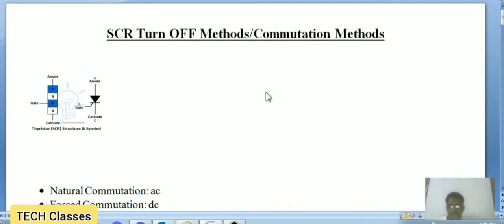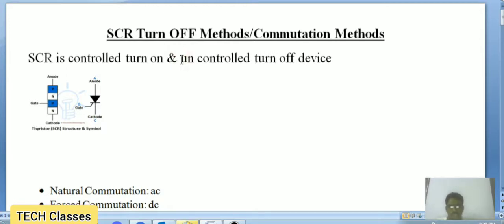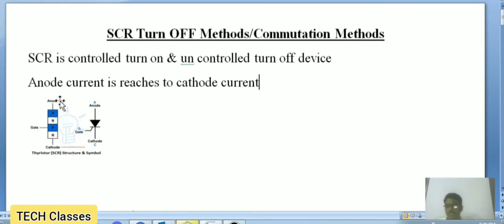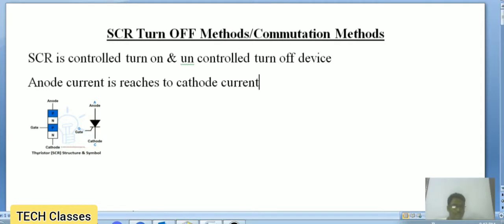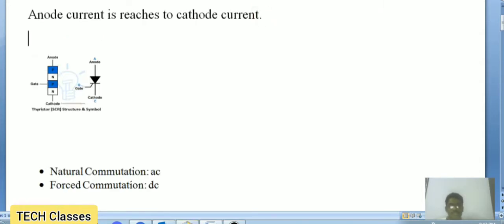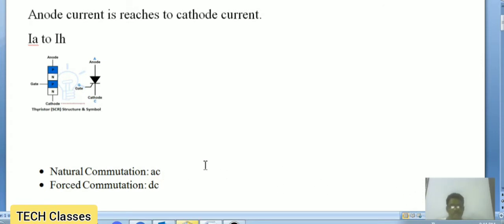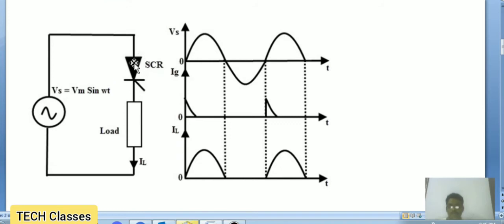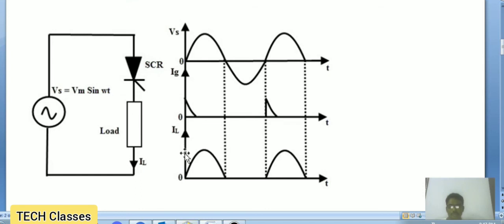Turn OFF methods of SCR